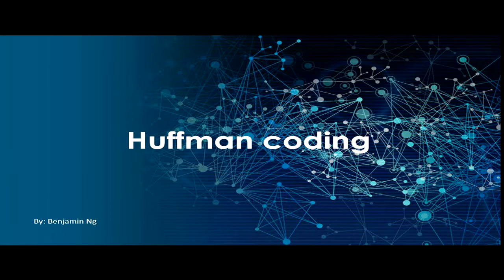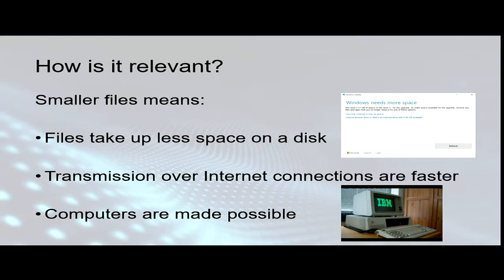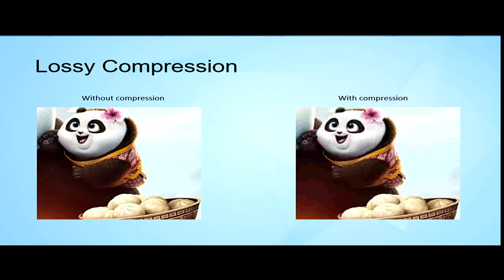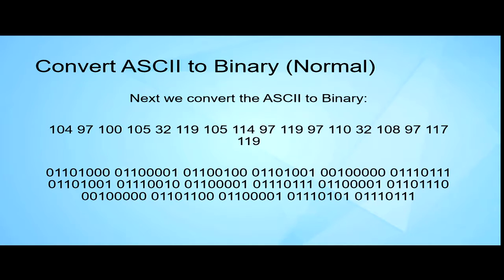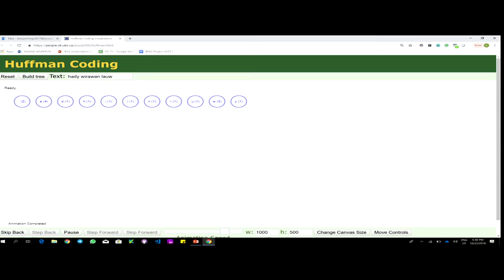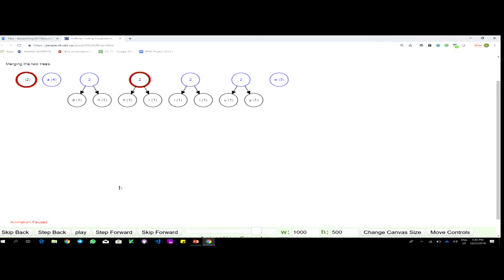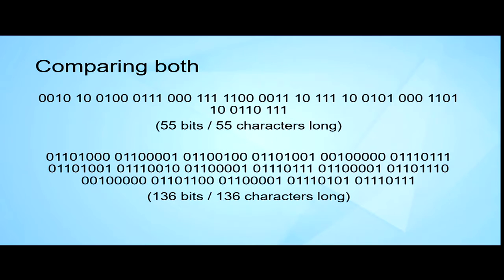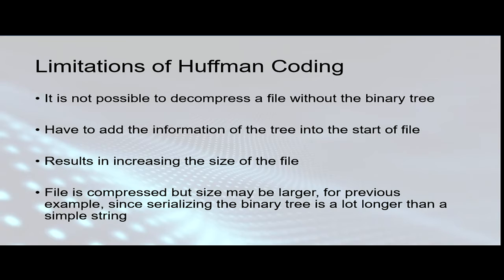(10) G2 Huffman Coding by Benjamin Ng